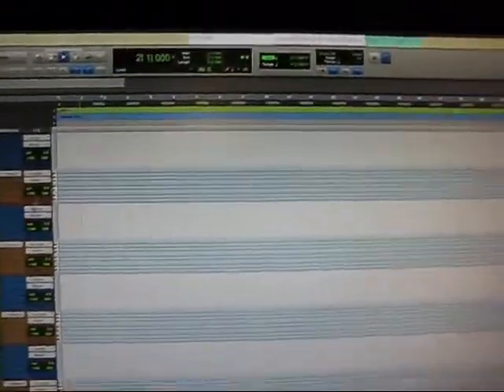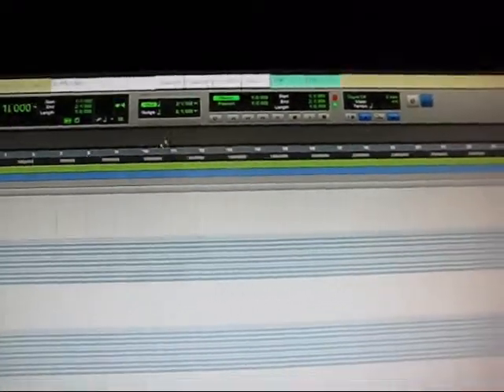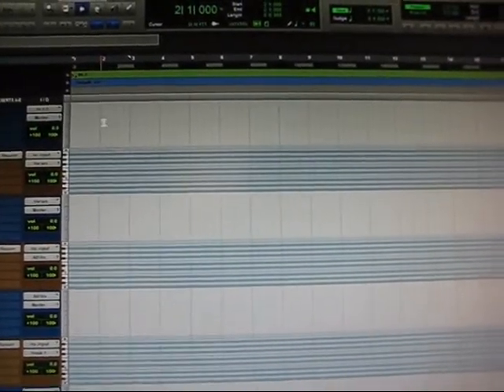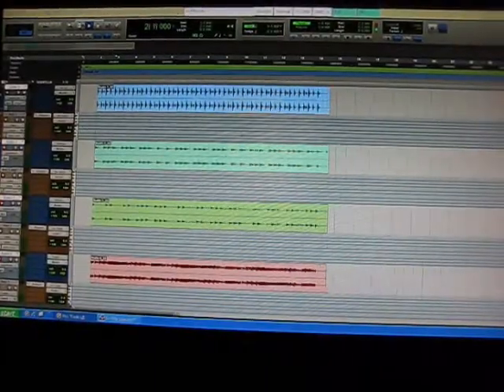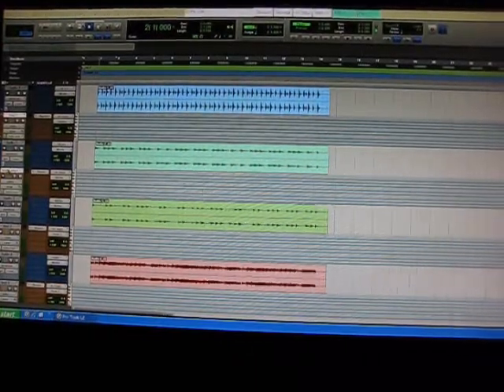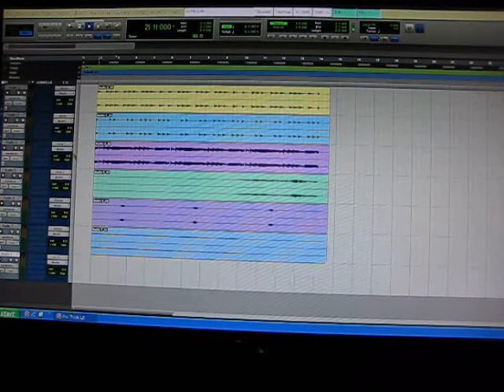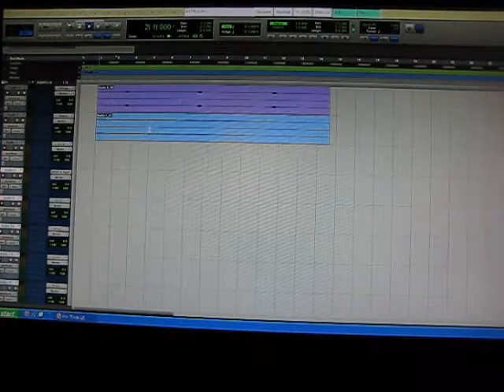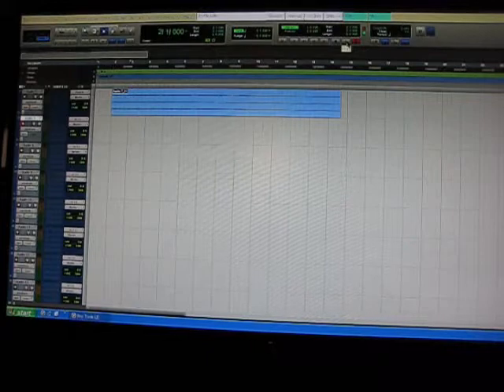Tracking out Reason 4 as sound module & MPC as sequencer to Pro Tools Tutorial. Part 4 of 5.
How to track out Reason 4 sounds to Pro Tools using MPC as the sequencer with Reason 4 as a sound module.

Reason Tutorial Part 4 of 5 - Tracking The Beat